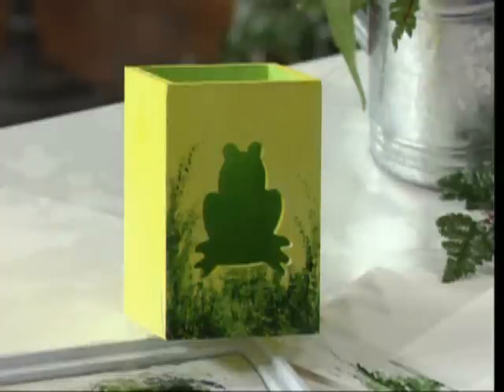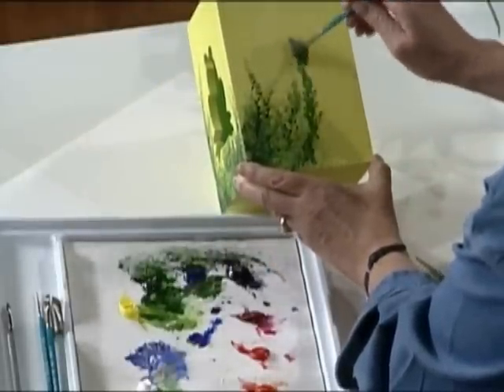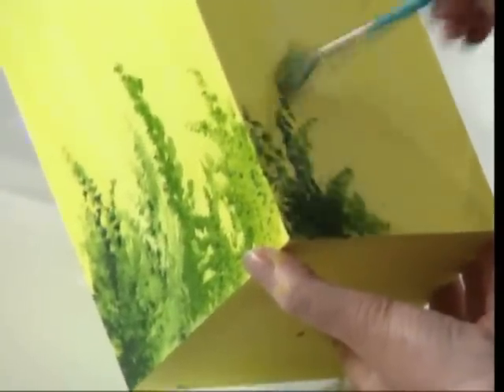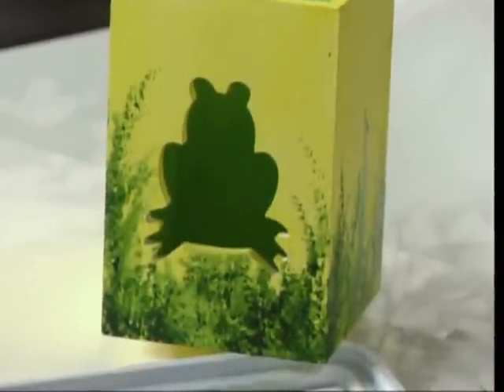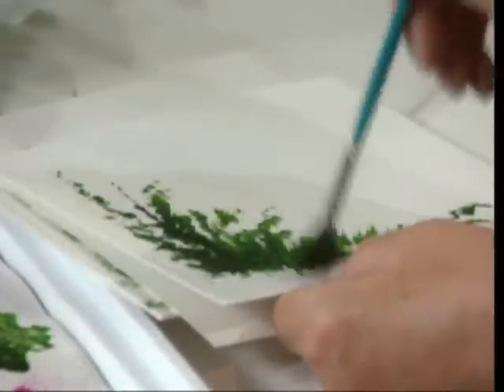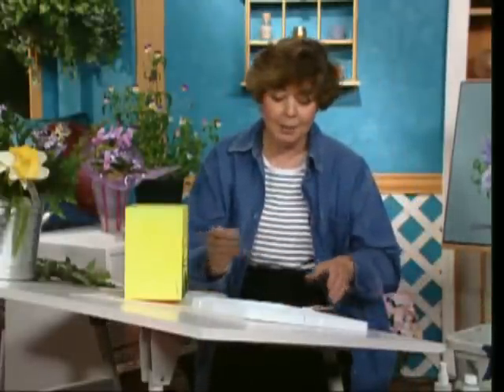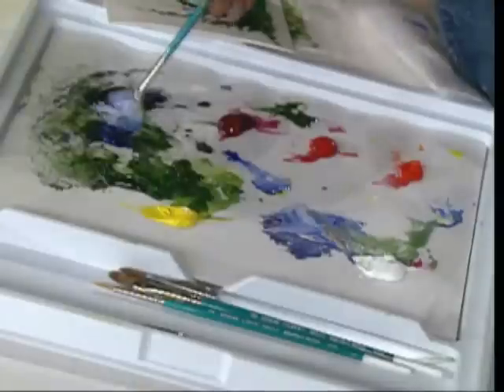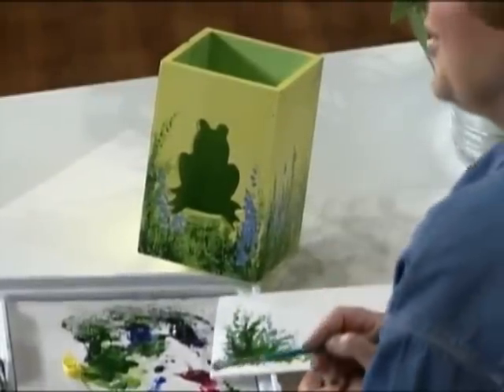Candle Box using Acrylic Colors by Susan Scheewe video by ArtistSupplySource.com